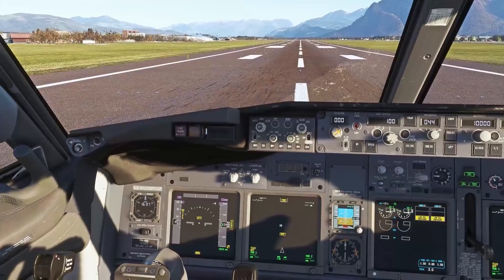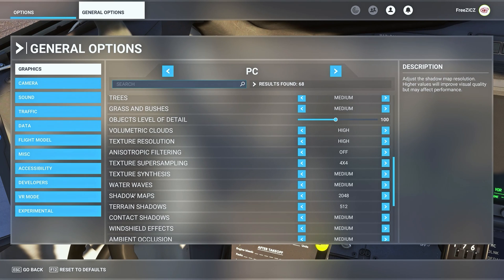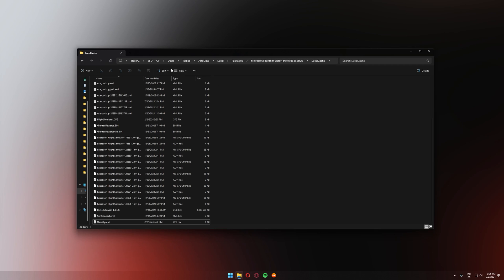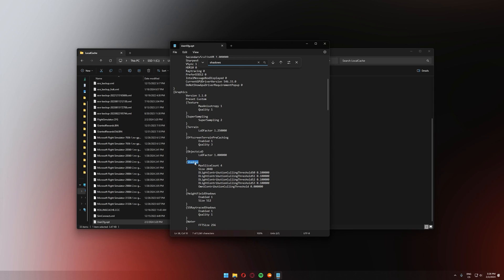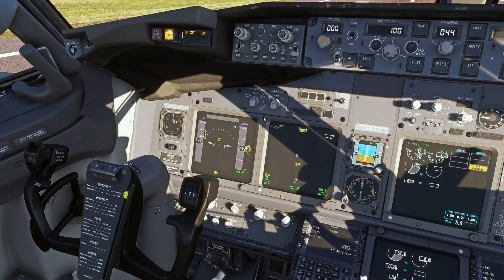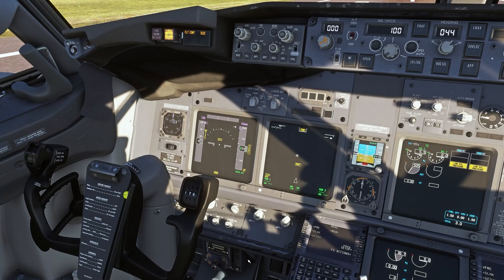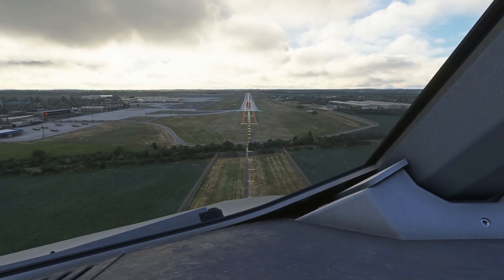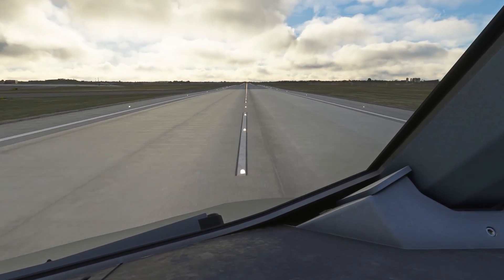[MSFS] HOW TO FIX SHADOWS IN MSFS / 4K SHADOWS | Tutorial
HOW TO FIX SHADOWS IN MSFS / 4K SHADOWS by Runway in Sight Aviation!

➡️ TIMESTAMPS

00:00​ Intro
00:20 Default Shadow Settings
01:28​ 4K Shadows Set Up in UserCfg.opt
02:57 4K Shadows Test
03:22 4K and 2K Shadows Comparison
04:19 Performance, Conclusion and Outro

➡️ GEAR

CPU: AMD Ryzen 9 5900X
GPU: MSI GeForce RTX 3080 VENTUS 3X PLUS 10GB OC LHR
RAM: Kingston FURY 32GB KIT DDR4 3200MHz CL16 Beast Black
MBU: MSI MAG B550 TOMAHAWK
Drive: Samsung 980 1TB, Patriot Burst SSD 960GB (2x)
Case: NZXT H710i Matte White